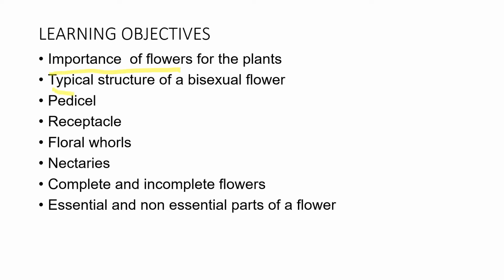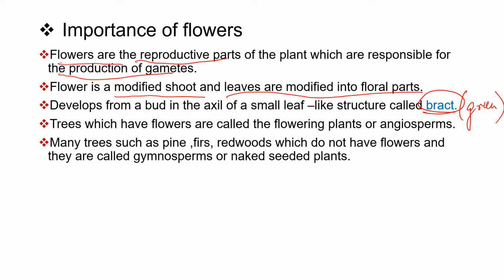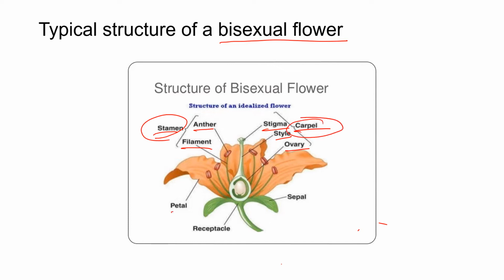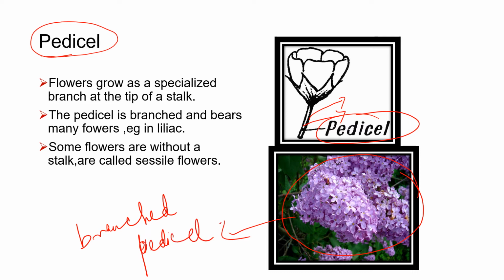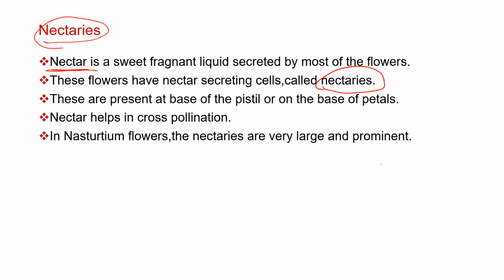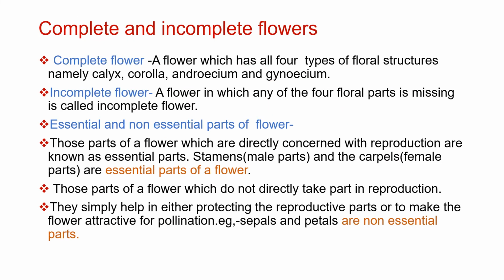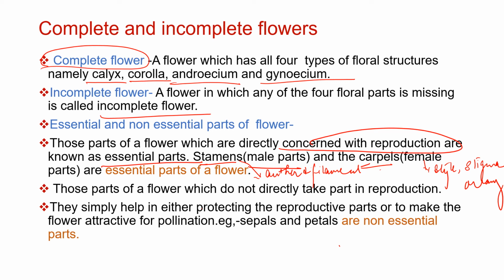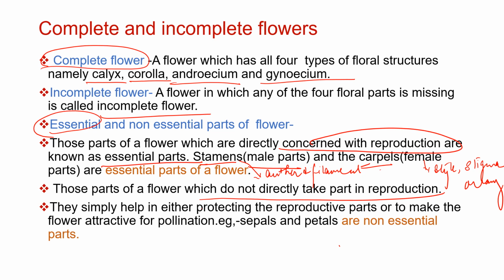Flower -Structure and Function I ICSE I 9th I Biology I Part 1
This video describes about the importance of flower,diagram of typical bisexual flower,pedicel,receptacle,complete and incomplete flower, essential and non-essential parts of the flower.